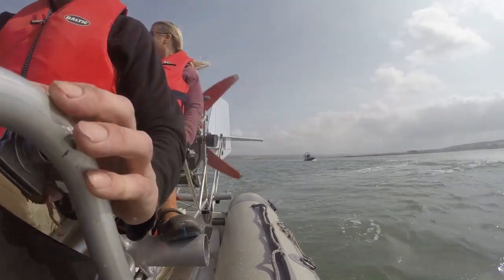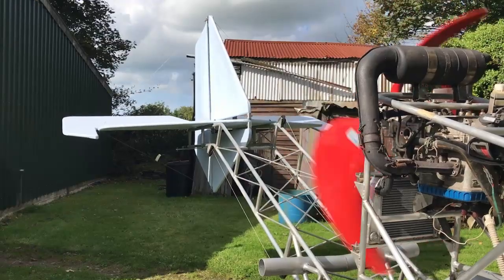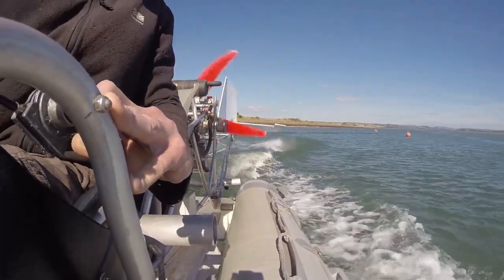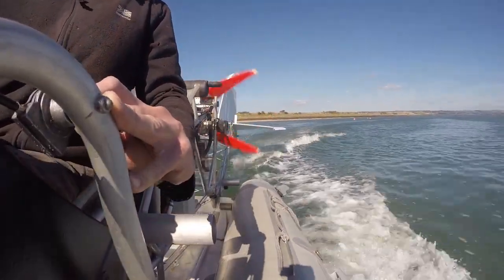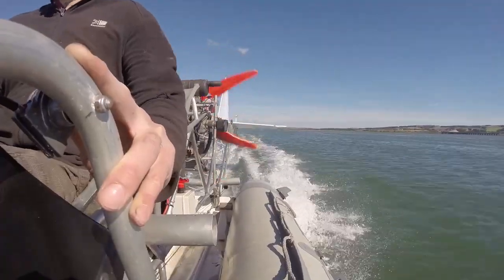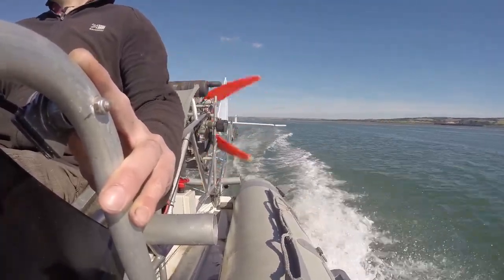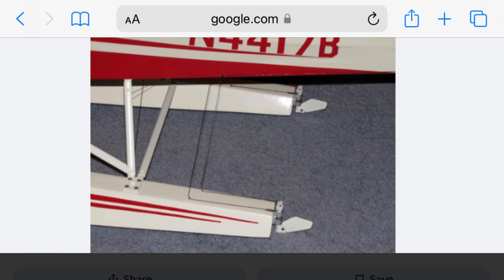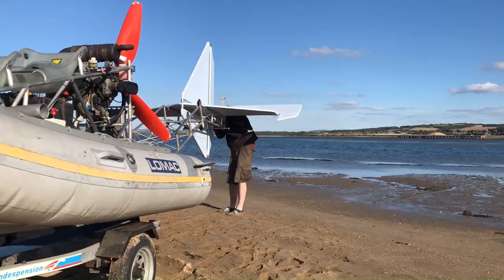Homemade Ekranoplan testing phase 2, flying boat, wing in ground effect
More fun on the water than last time and I'm encouraged by the results